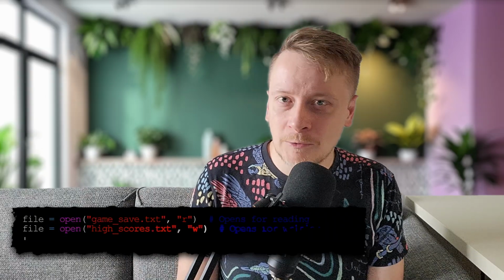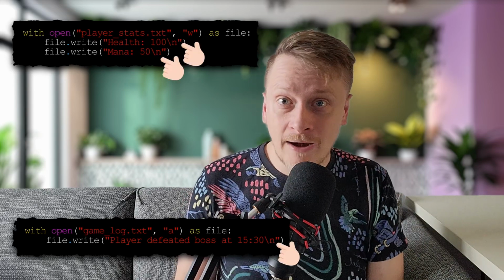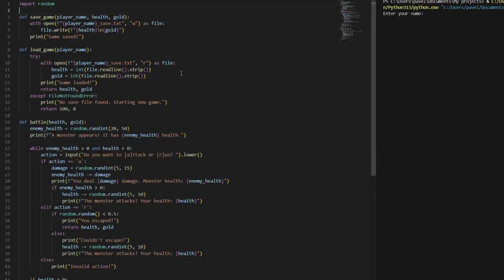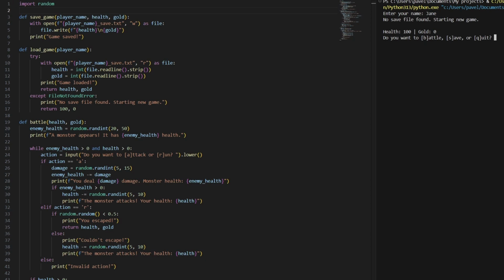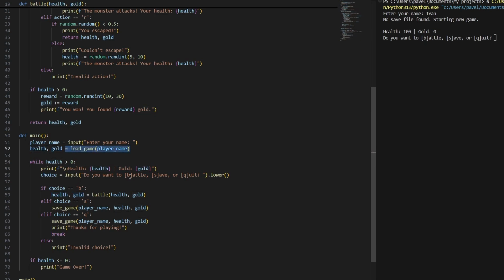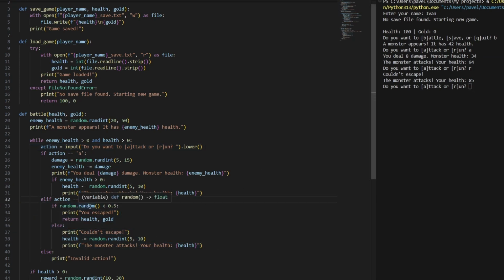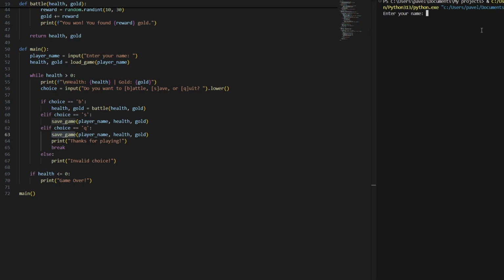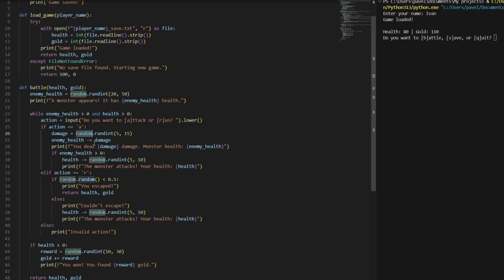Python #9 - File Handling | Game On: Learn Python from Scratch!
Learn how to implement a basic save system in Python by understanding how file handling works.

*Timestamps*
00:00 - Introduction
03:48 - Practical Exercise
11:13 - Wrap-up